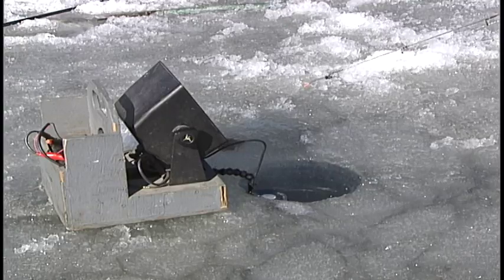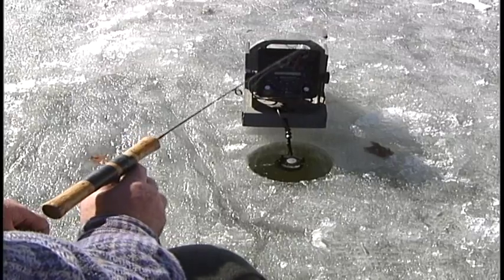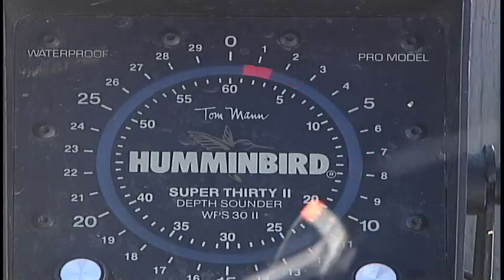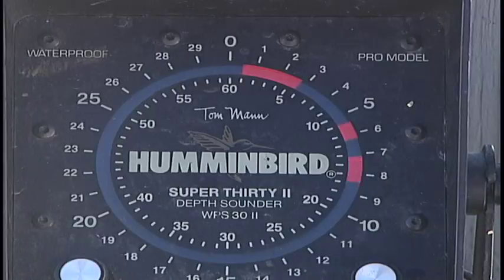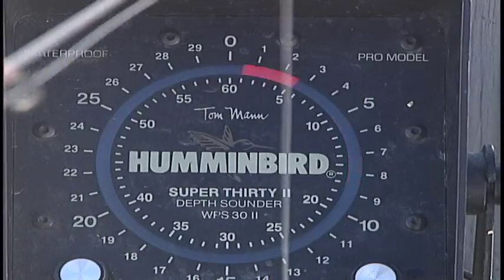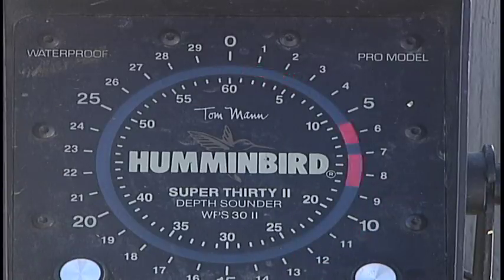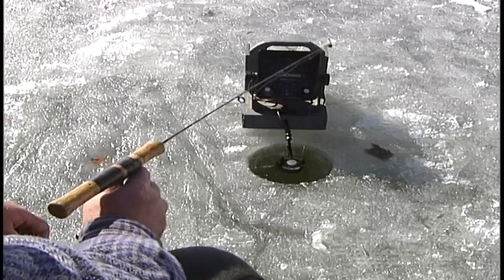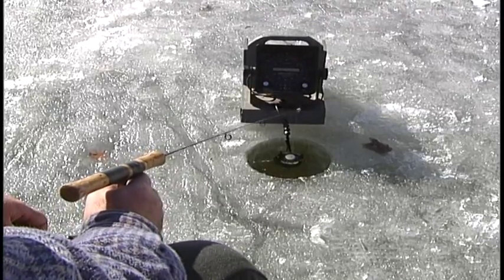Depth Finders and Ice Fishing with Daryl Bauer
Nebraska Game and Parks fisheries biologist recommends a depth finder to improve your success at ice fishing.